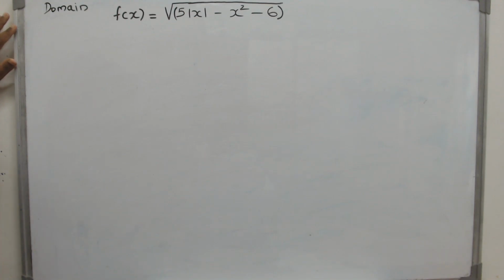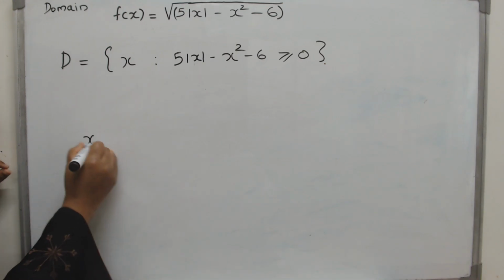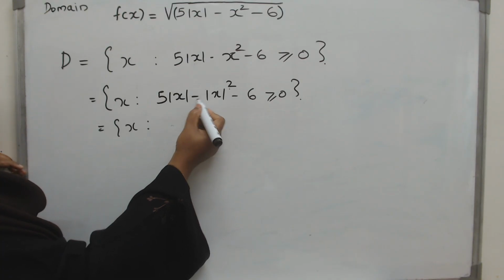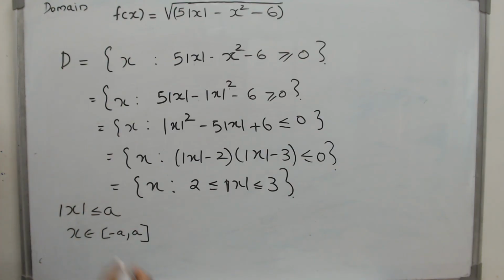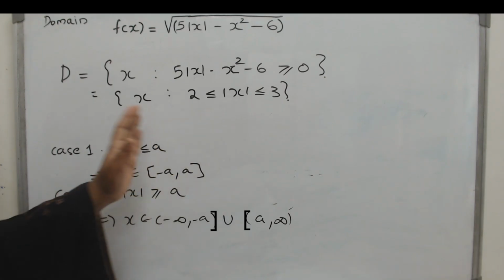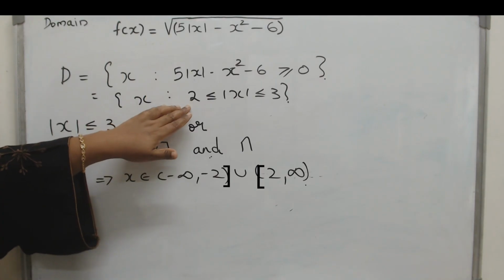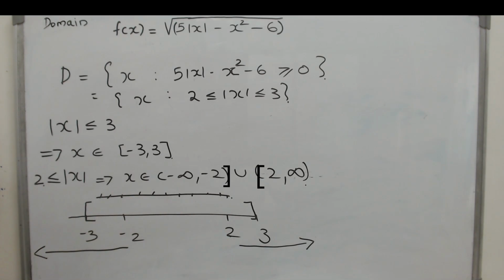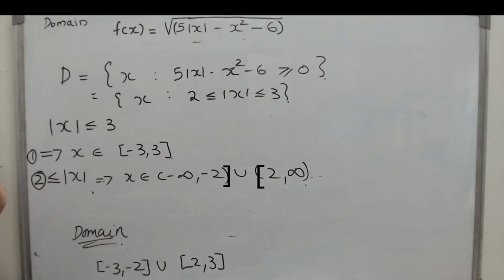Class 11: Domain of Sq rt 5|x| -x^2 -6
At @10:03,  I meant a closed interval. A closed interval [a,b] means both endpoints a & b are included in the interval. An open interval (a,b) means a & b are not included. Here we are dealing with a closed interval with 2,3,-2,-3 all included in the domain